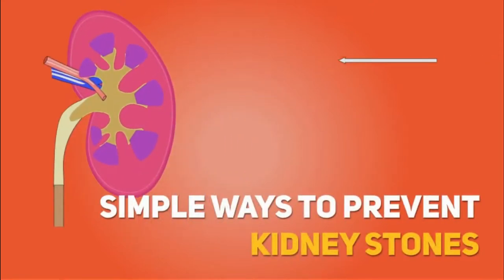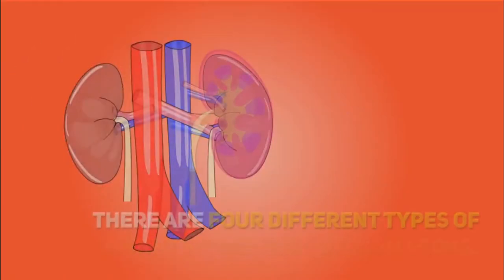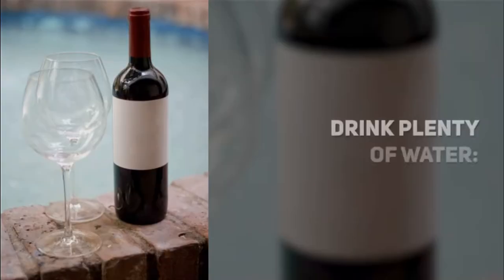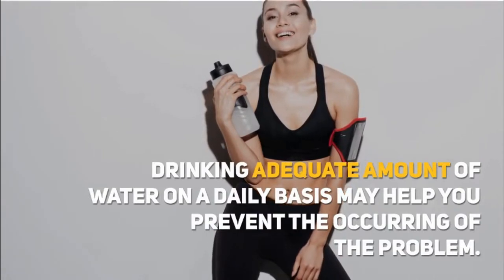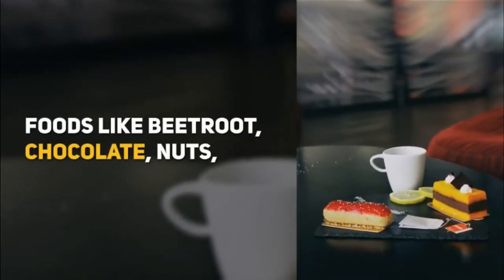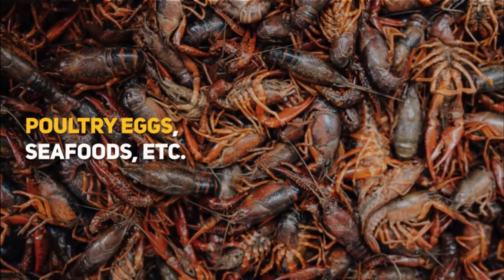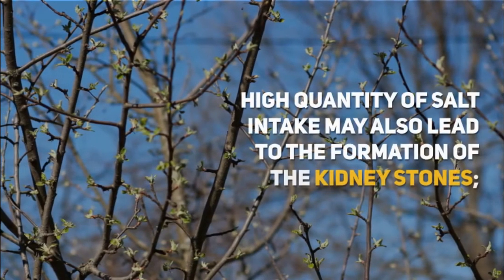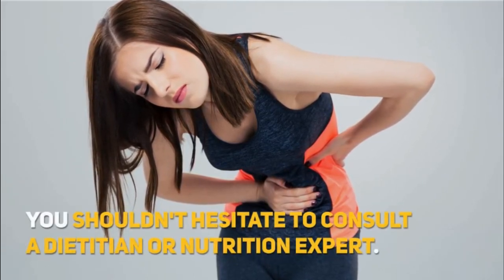SIMPLE WAYS TO PREVENT KIDNEY STONE | BY SHOPPIE WORLD